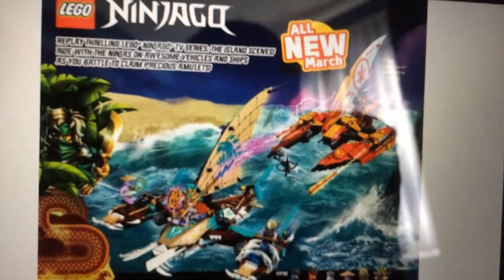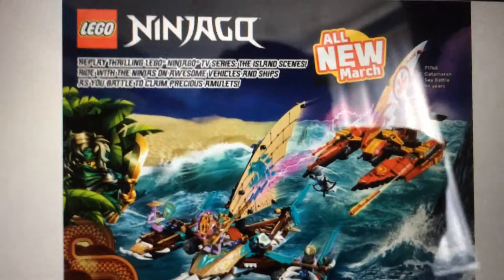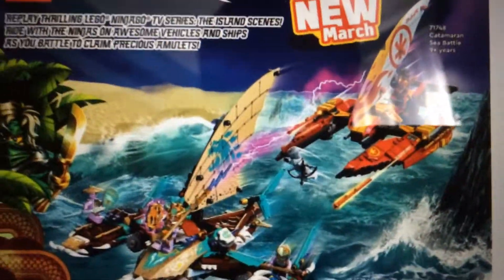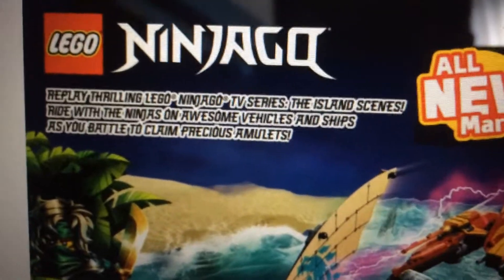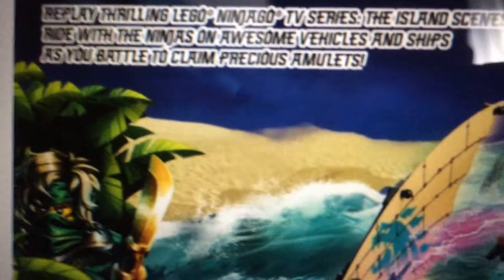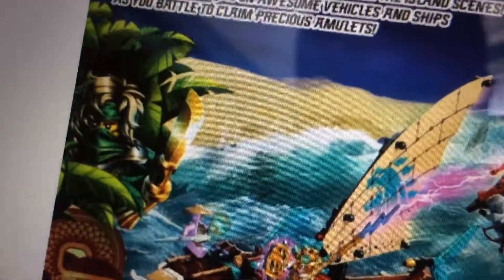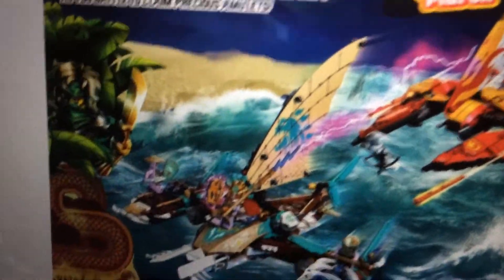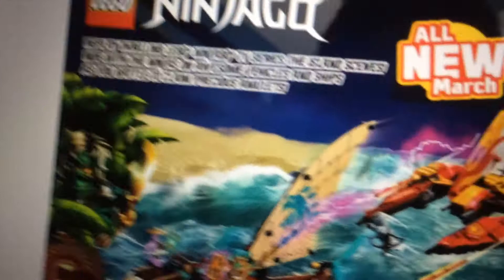Ninjago Season 14: this is really next level!